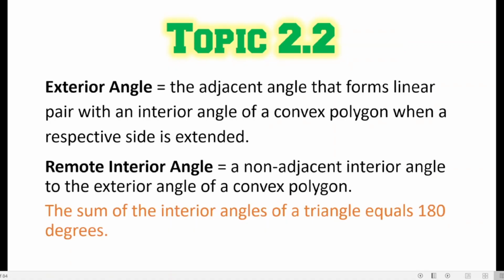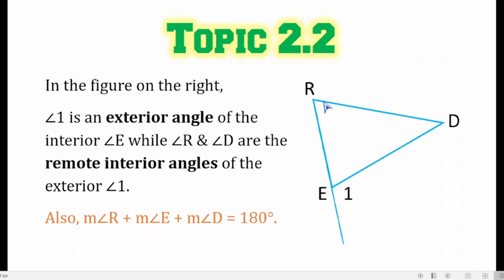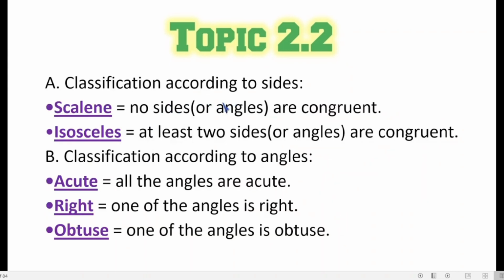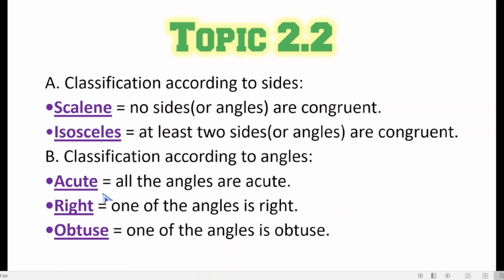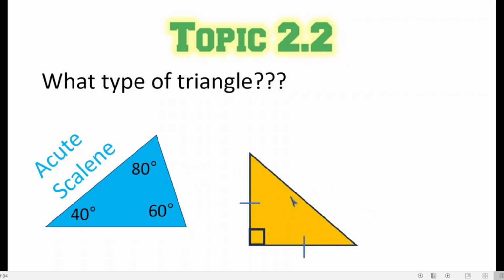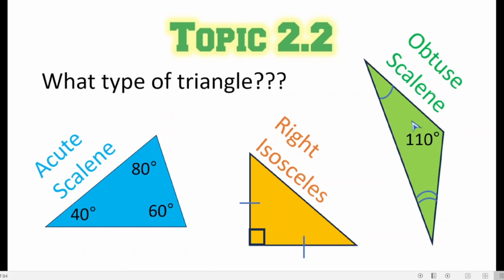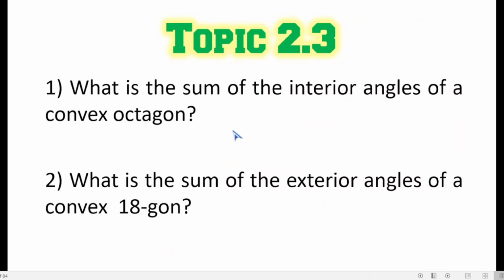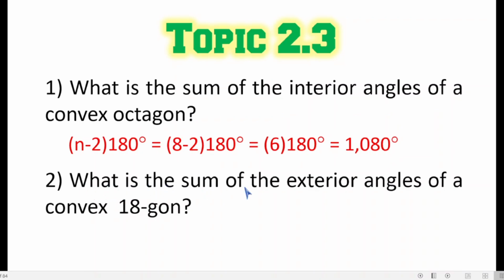Angles in Triangles and Polygons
A video lecture about triangle basics like naming one, classification, sum of interior angles, and partly tackles also on exterior and remote interiors. Part of the video also discusses the sum of exterior and intetior angles of polygons.